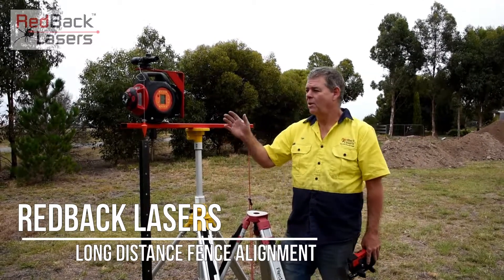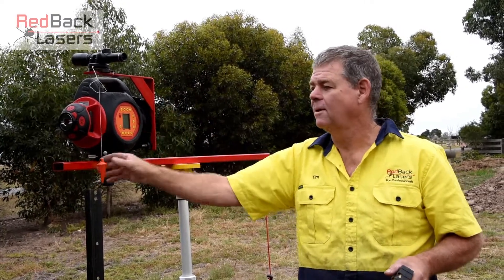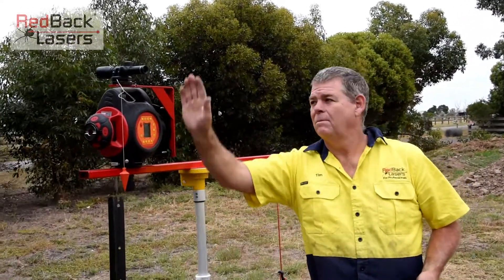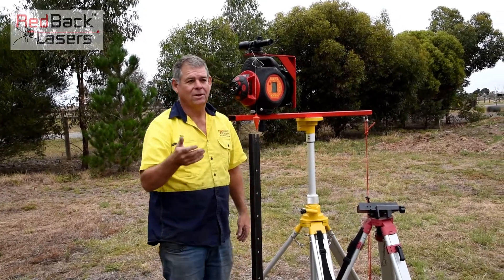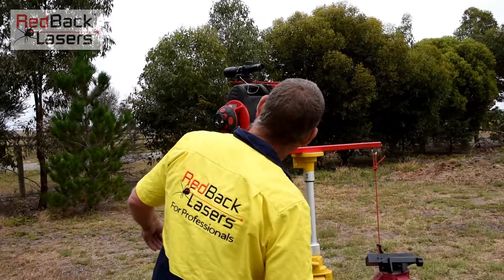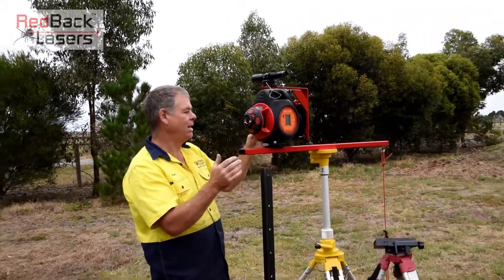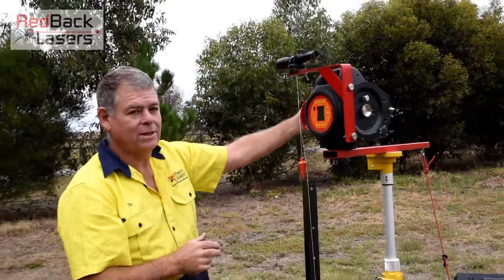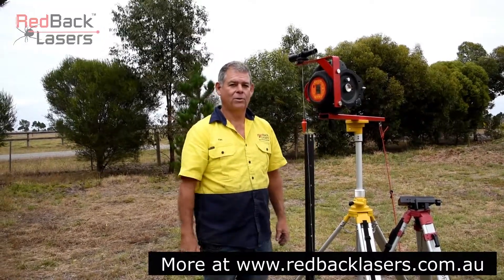RedBack Lasers - Long range laser fence alignment using RedBack's Fence Alignment Kit FAK1010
Laser fence alignment over distance using RedBack Laser's Fence Alignment Kit FAK1010 and the DGL1010GM tracking grade laser level.  This combination not only provides a super efficient fence alignment laser but also a fully featured digital Grade Laser with Auto Tracking Grade Match. or call and talk to us.  RedBack Lasers the Australian laser level experts.